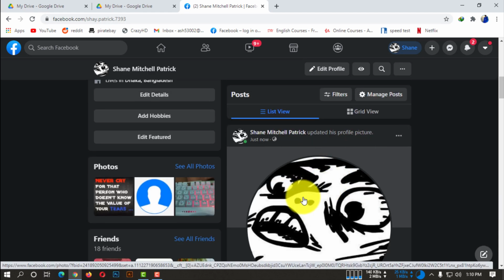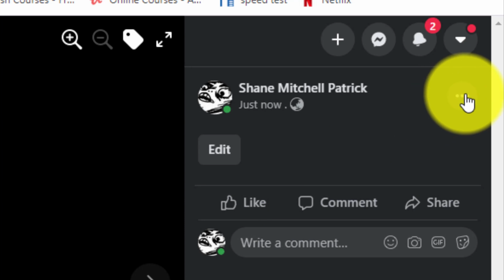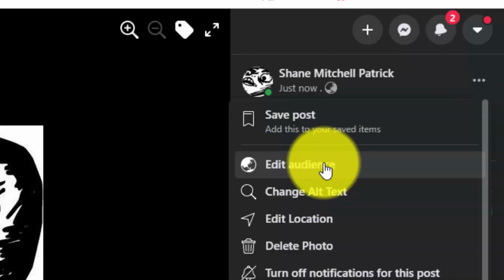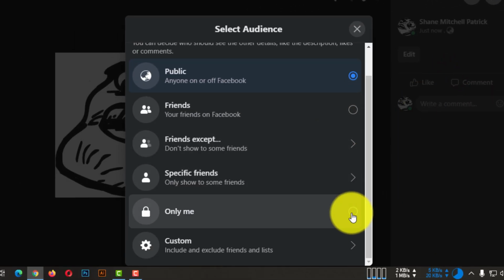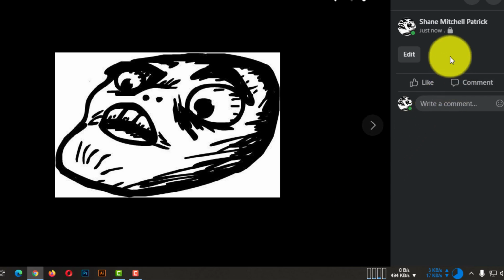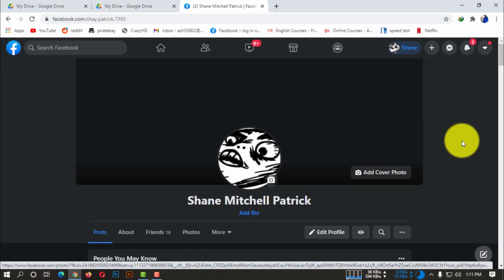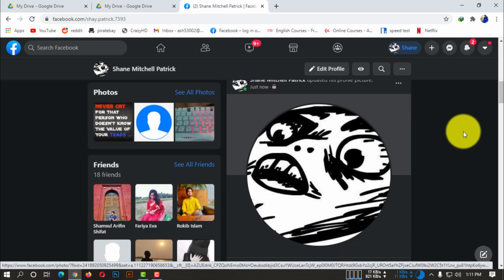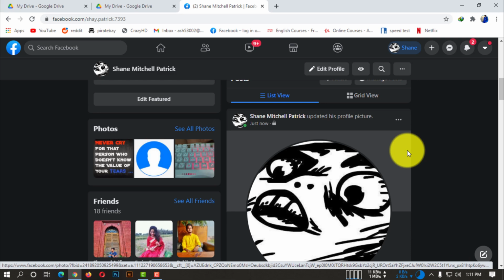How to Change Facebook Profile Picture Without Notifying Everyone 2024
so if you question like that How can you change your profile picture to one that was used before without reposting? Then see this video for solutions.